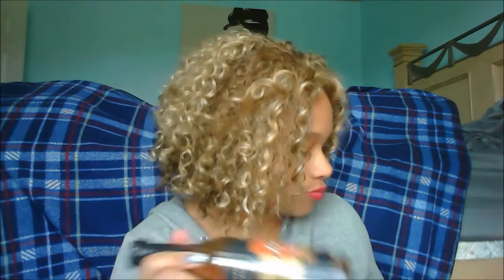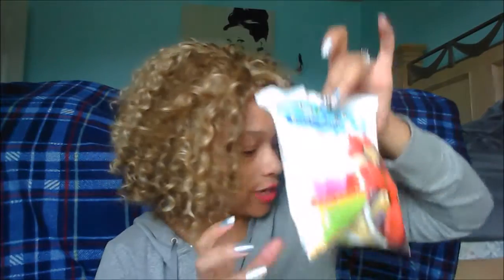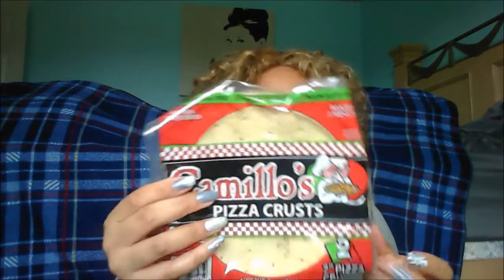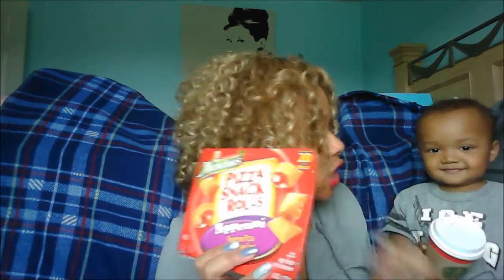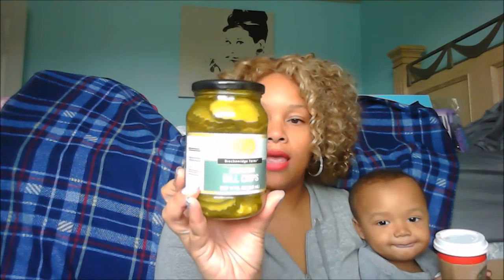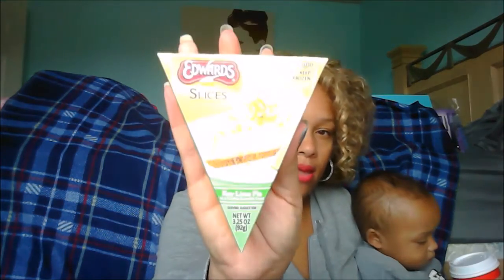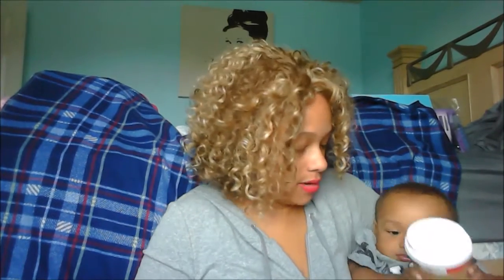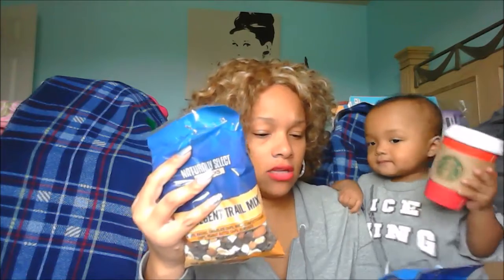Dollar Tree haul December 2015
went in for one item now 40 something dollar later.